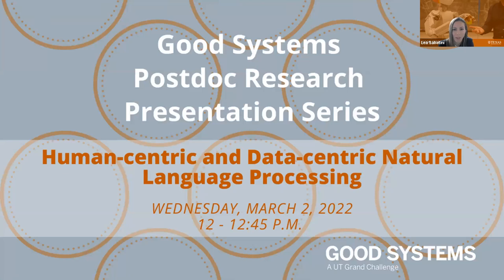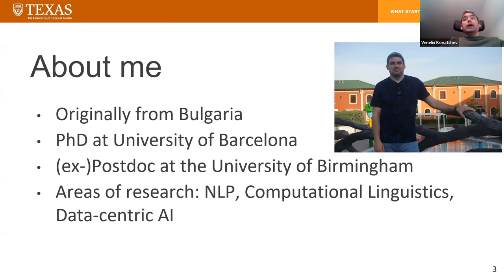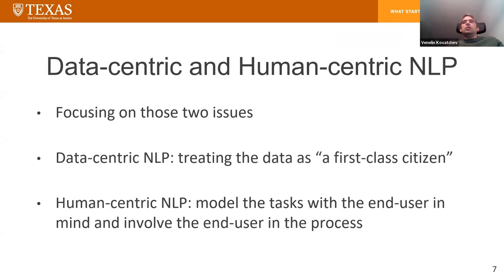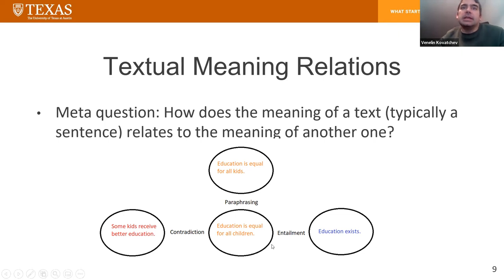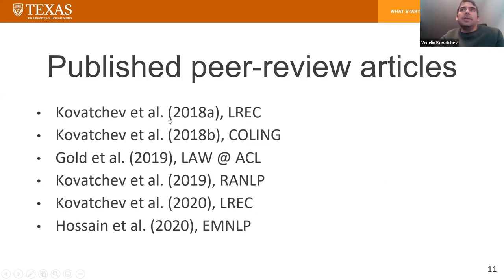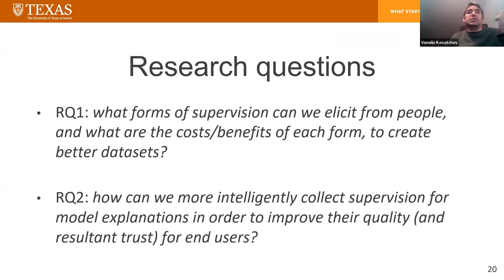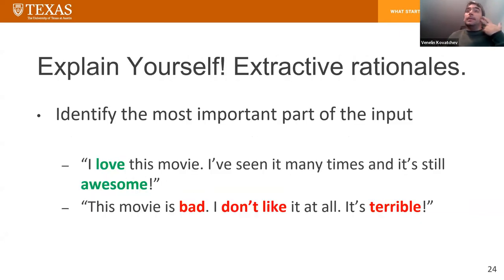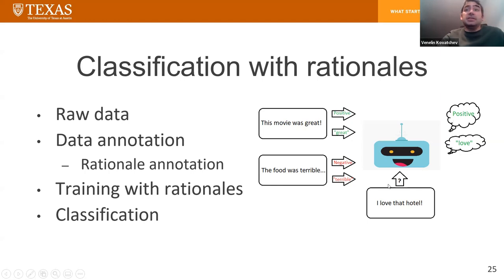Human-centric and Data-centric Natural Language Processing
Natural Language Processing (NLP) has improved rapidly in the past several years and has resulted in automated solutions for many practical problems. Venelin's research incorporates human expertise in various steps of the automation process: task definition, data acquisition, evaluation, interpretability, as well as hybrid human-in-the-loop approaches. He puts an emphasis on the importance of improving the quantity and the quality of the data used by machine learning systems for training and testing. In this talk he presents his work on human-centric and data-centric NLP in the areas of misinformation, automatic hate speech detection, and developmental psychology.